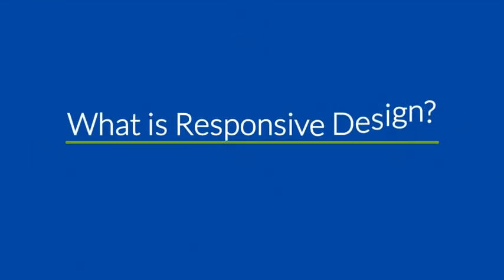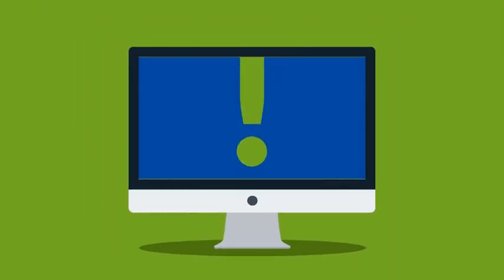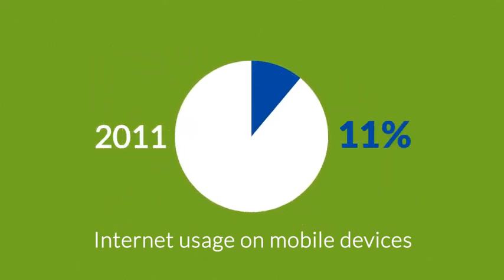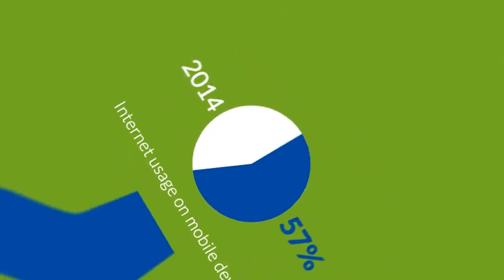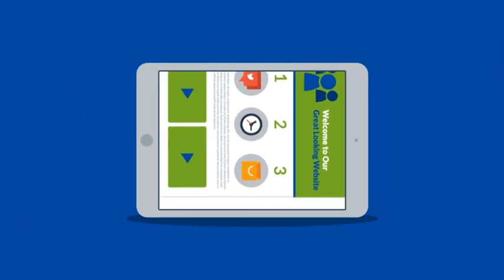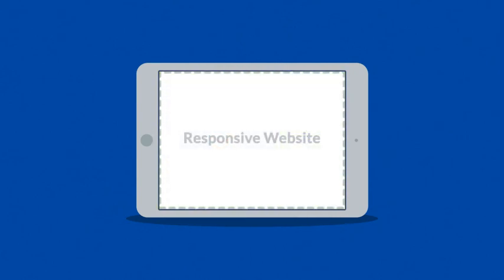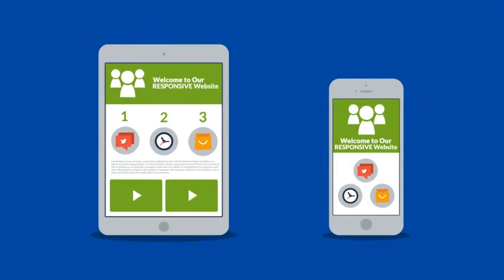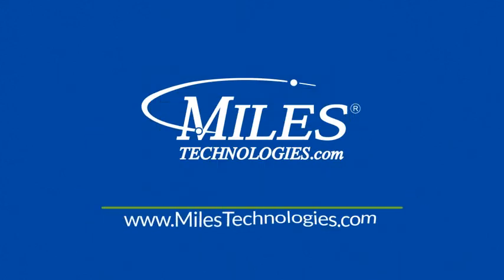What Is Responsive Web Design?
Miles Technologies shows you what responsive web design is and why it's so important in today's mobile world.

A responsive website responds to the device you're viewing it on, and can significantly increase the quality of the user experience on your site. More happy website visitors leads to more happy customers.

and speak to a website advisor.